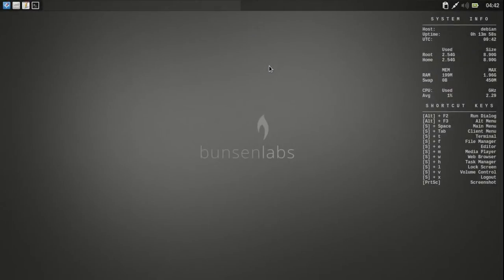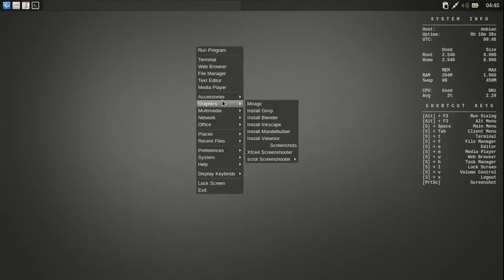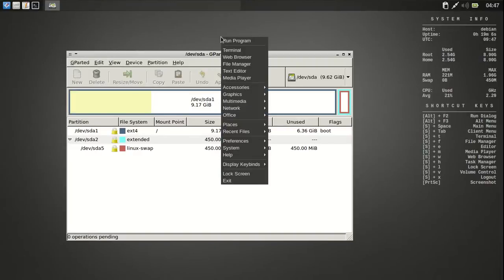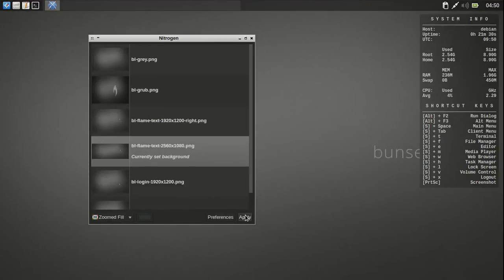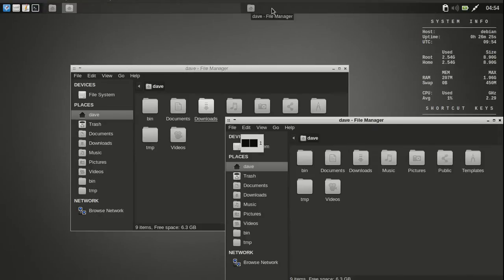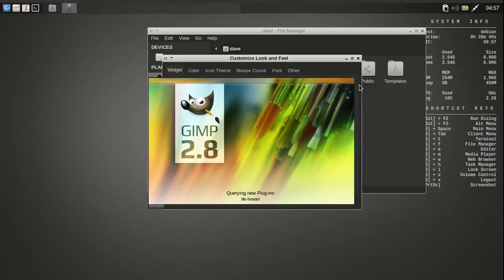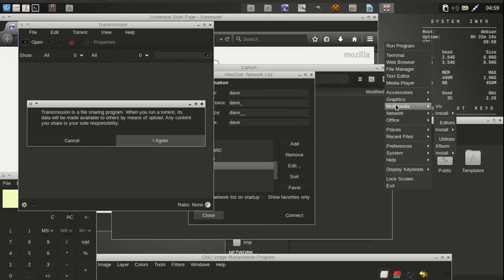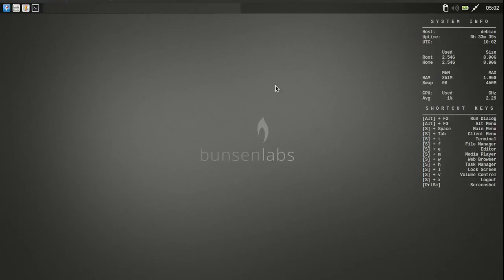Checking out BunsenLabs Linux Hydrogen RC1 ( NSD series )